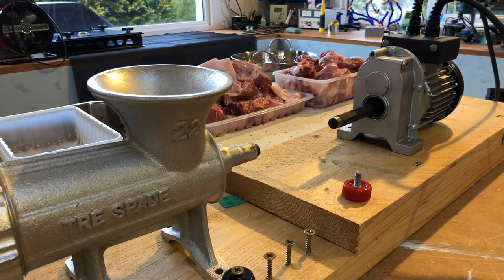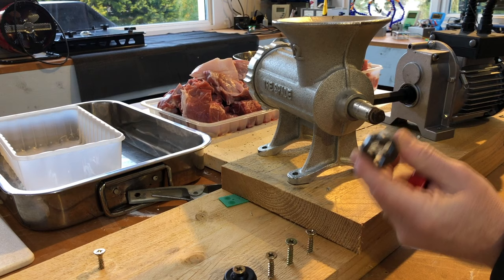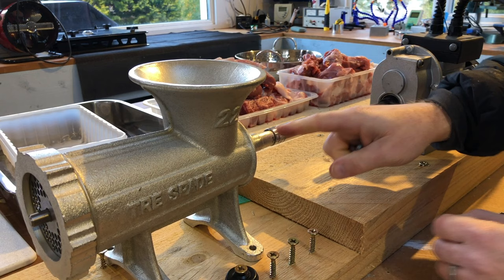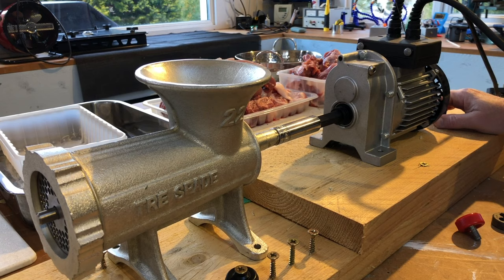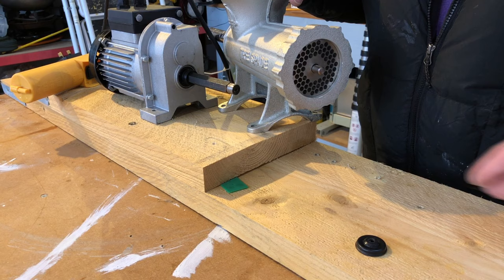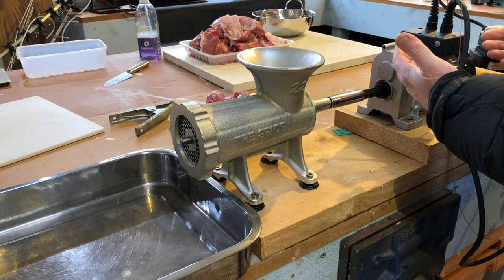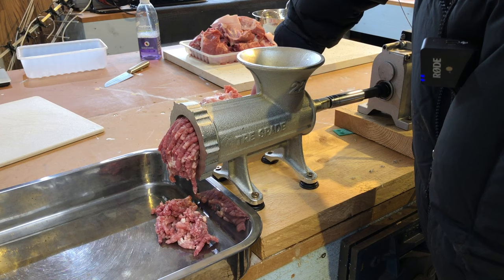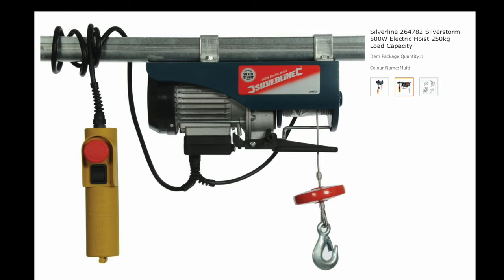Tre Spade MEAT GRINDER MINCER No #22 Motorised meat grinder - powered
Powered Trespade manual No.22 Meat grinder.  I use a garage hoist motor and build a meat chomping machine

5/16 BSW thread for the shaft - use a high tensile bolt - or ream it out for a metric thread

I used a 16mm spark plug socket to attach the shaft

Please exercise all care and attention regarding your health and safety when following the content. I have personally researched and chosen the products above. They are more than adequate for the job, yet still remain the budget-conscious option.